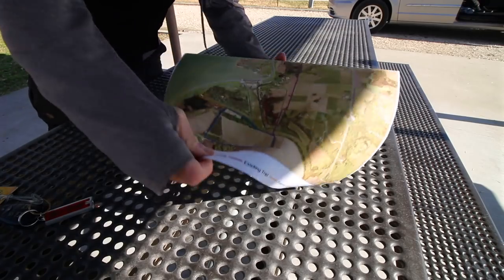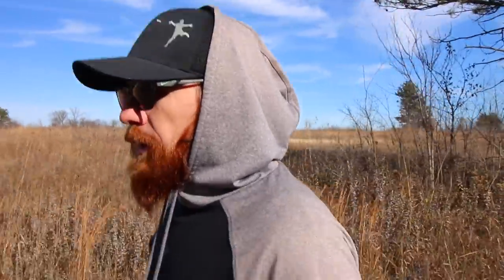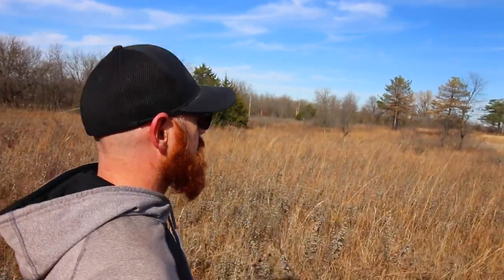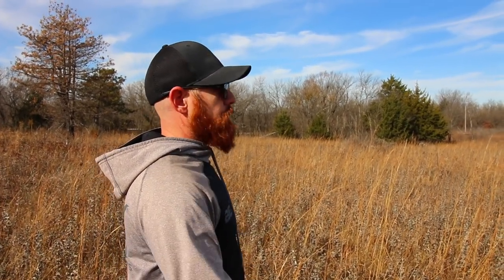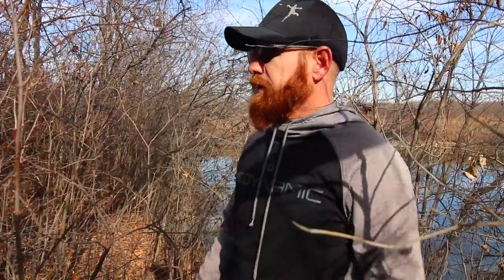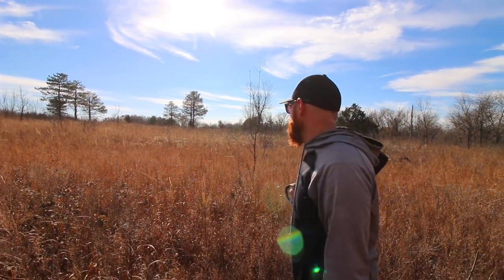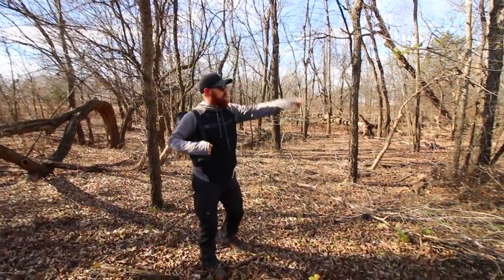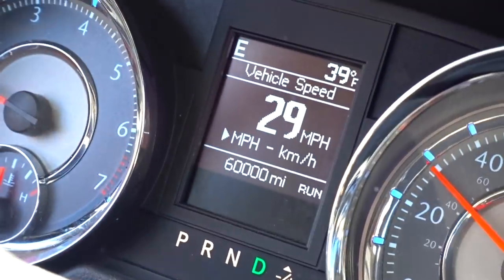Walking The Property | Dynamic Course Design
Part 1
2010 PDGA Pro Disc Golf World Champion is at the John Redmond Reservoir to get a visual of the property as he prepares to design a course.